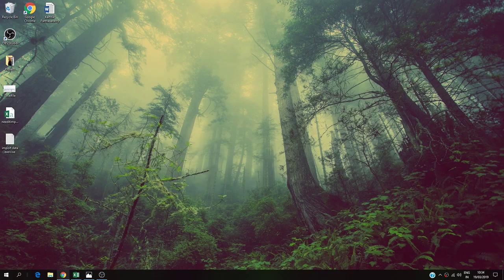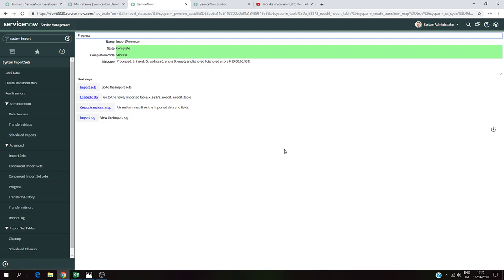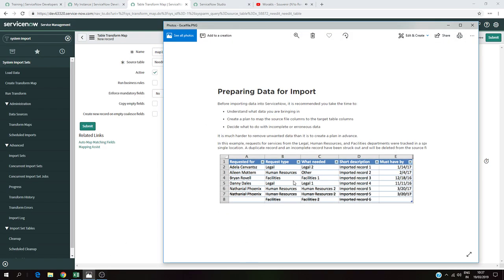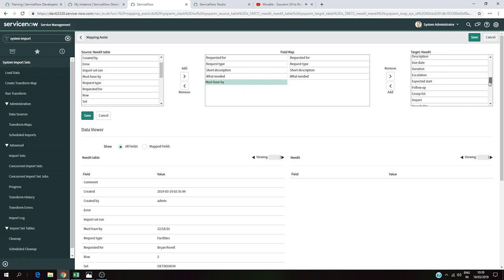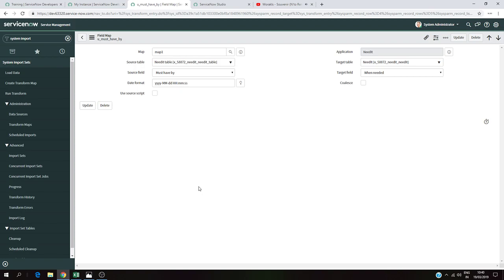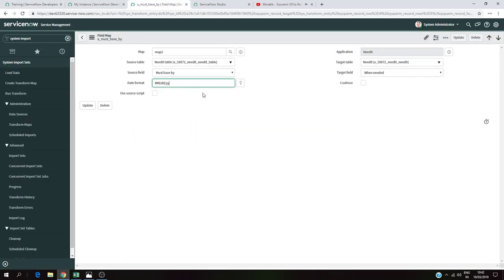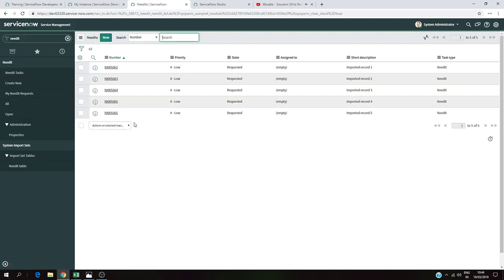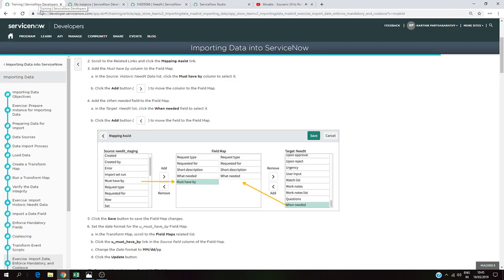Import a Date Field from Excel File sheet - ServiceNow